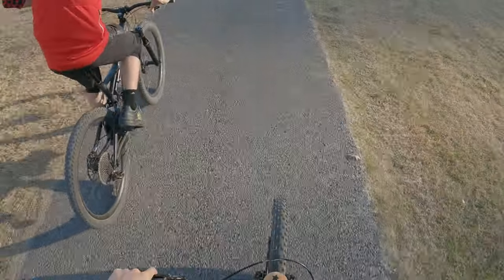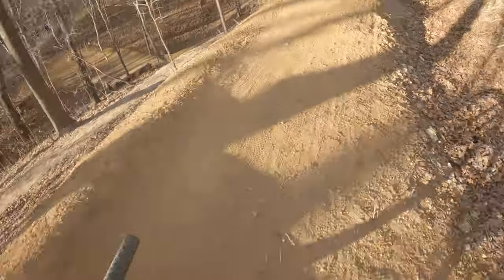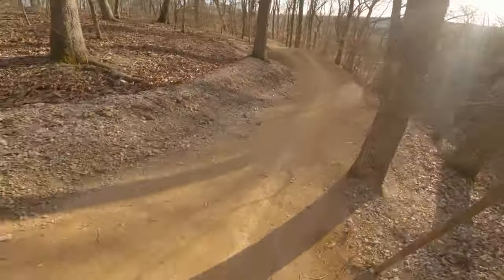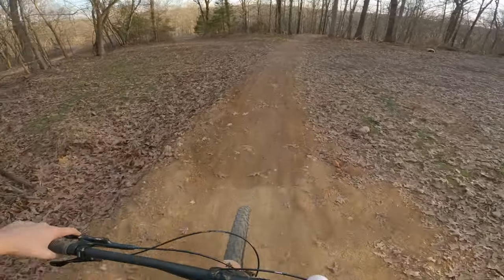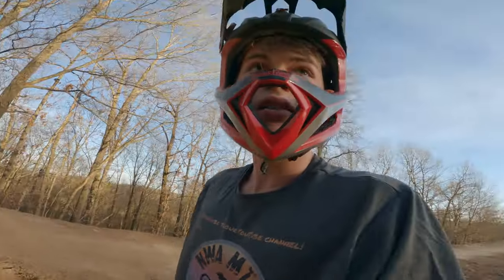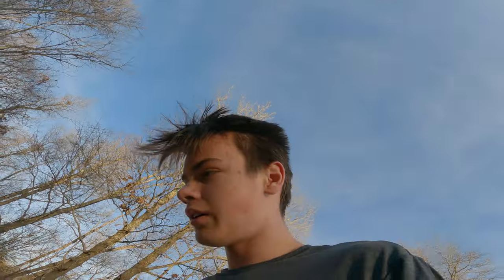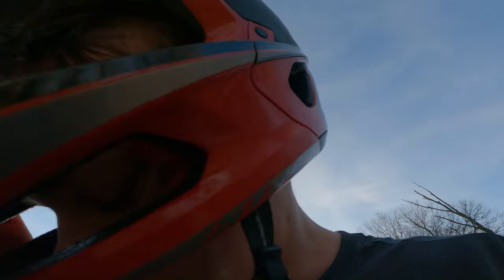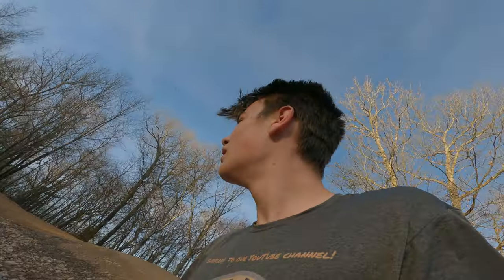THIS NEW TRAIL IS INSANE!!! + a Wreck Caught on GoPro!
These videos aren't free to make. If you are looking for a way to give back to the channel for all the work I put in you can send a donation at the link below! you will also be featured at the beginning of one of my videos as a thank you for your generosity!